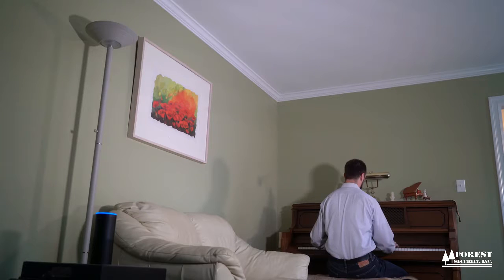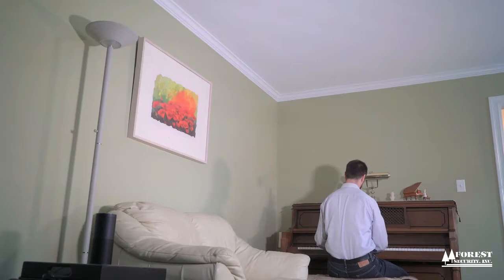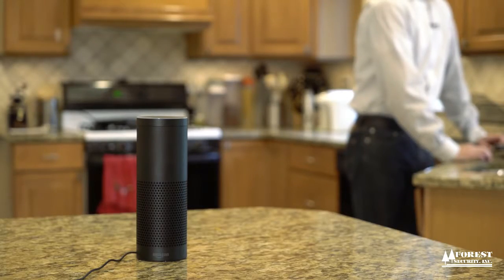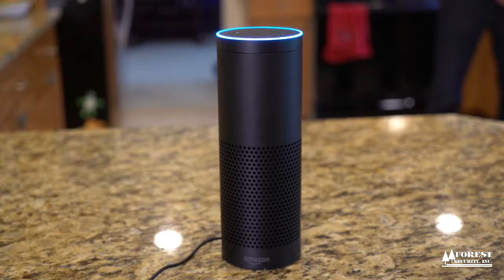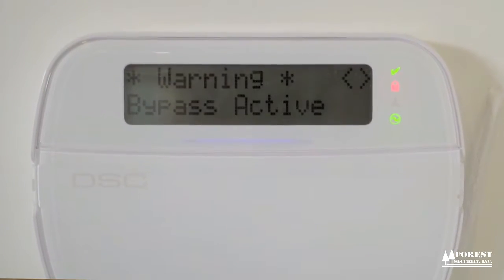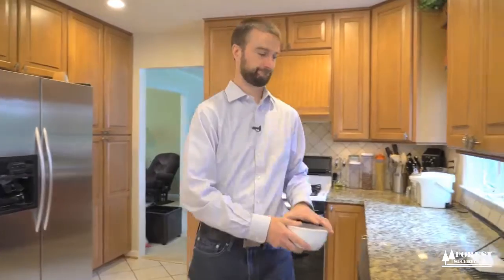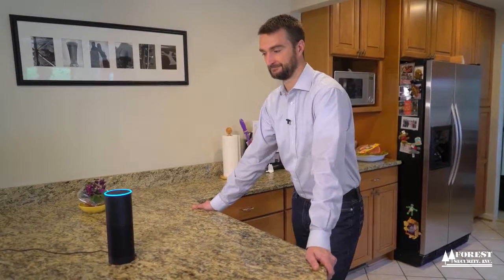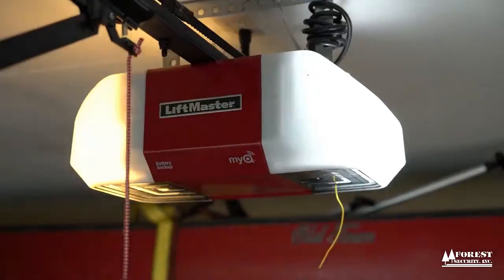Voice Control for Forest Smart Security System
Use your favorite voice control device to control your Forest Security Alarm System.